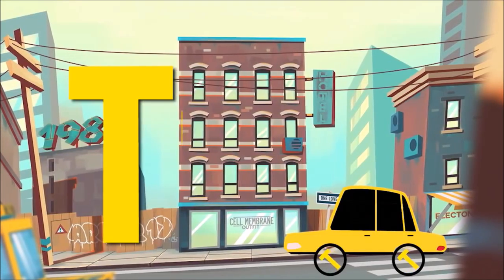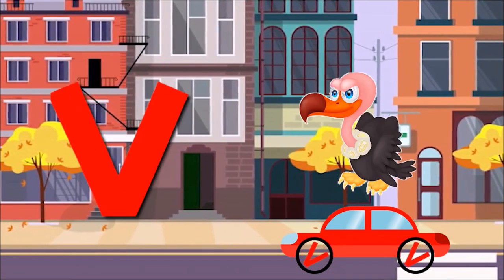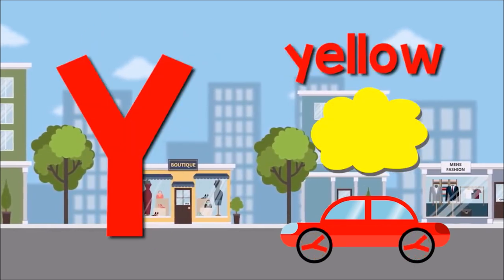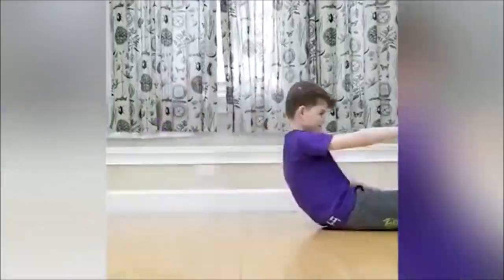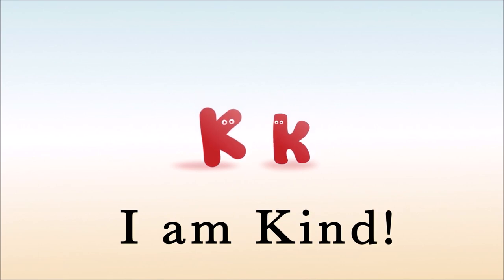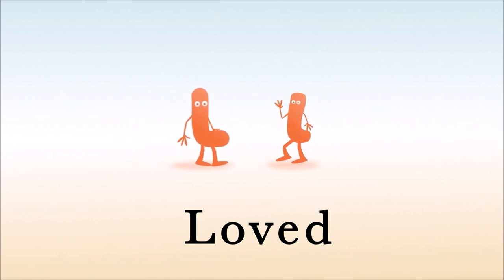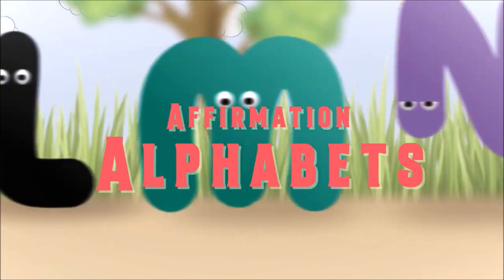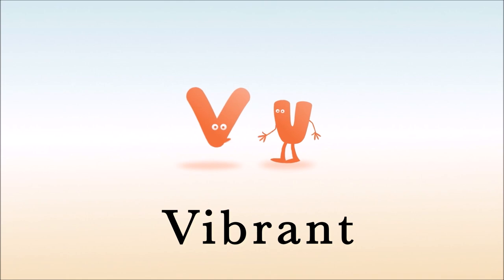ABC Songs for Children | Kids Learning Songs & Nursery Rhymes | Alphabet Compilation | PhonicsMan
ABC and Alphabet songs.  This is the Ultimate kids songs and baby songs Alphabet Collection with SWAGGED out beats, movements, and dances!!!  Thumbs up the video!